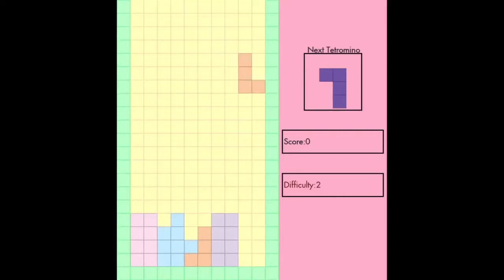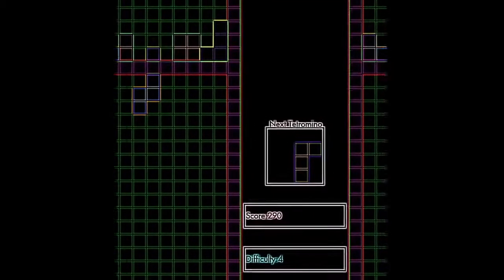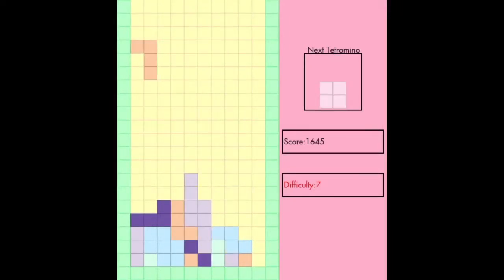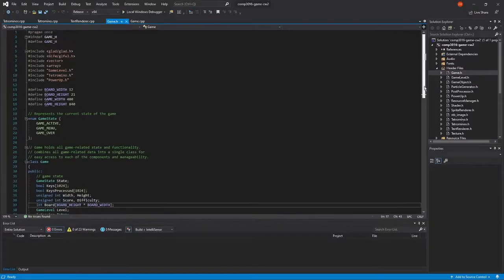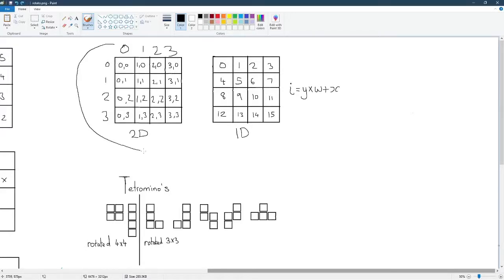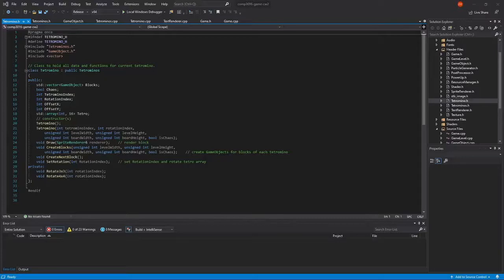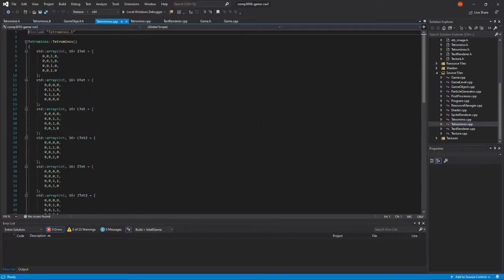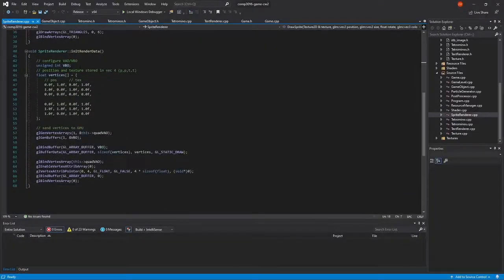COMP 3016 Coursework 2